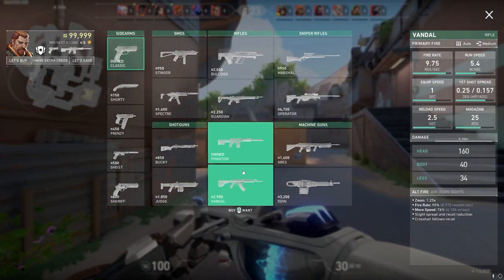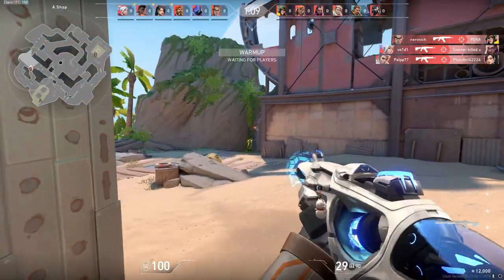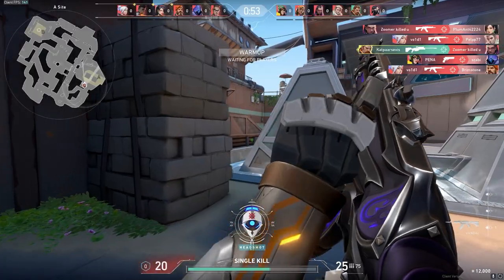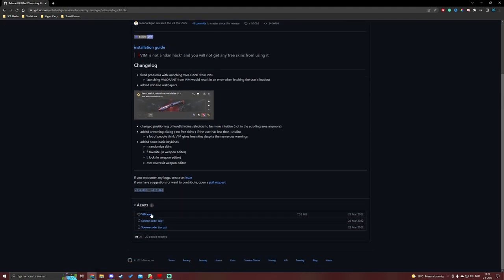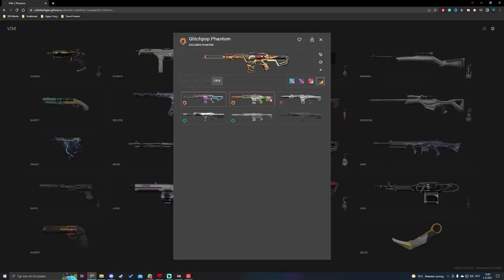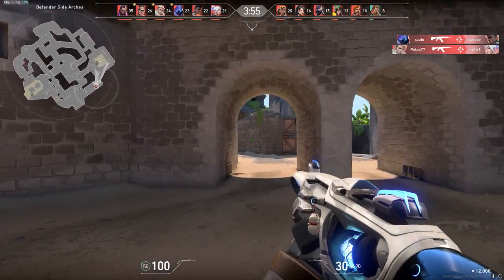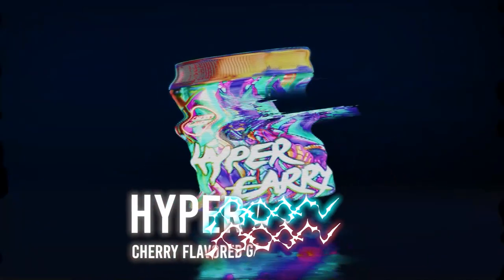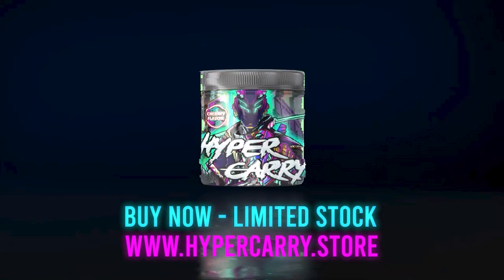Switch skins with Valorant Inventory Manager 2022 - GUIDE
One of the greatest things about Valorant is the weapon skins, let's be honest. And for the big spenders, it's quite hard to choose which one you want to use for each game. So let me show you how to completely randomize your favorite skins in each game very easily. In this video I will explain how to get Valorant inventory manager and how to install it. Get random skins every game in Valorant 2022.

My Monster PC Build:
(Mouse) Logitech G903
(Keyboard) Logitech PRO
(Camera) Logitech C920
(Headset) Logitech 433
(GPU) Nvidia RTX 3090

Song:
Rice Crackers - Aves